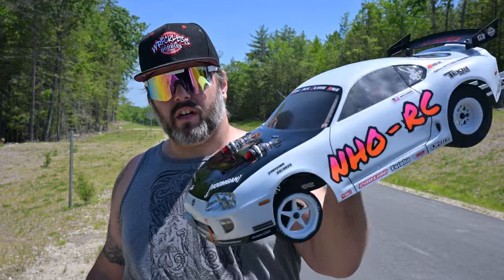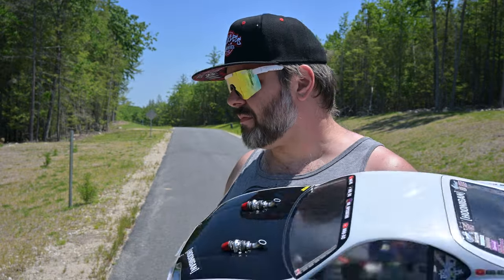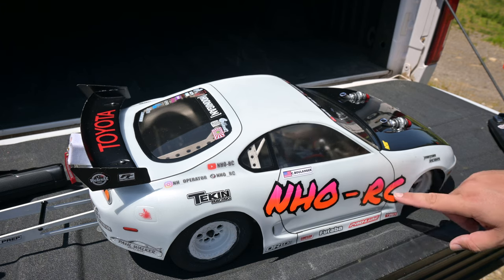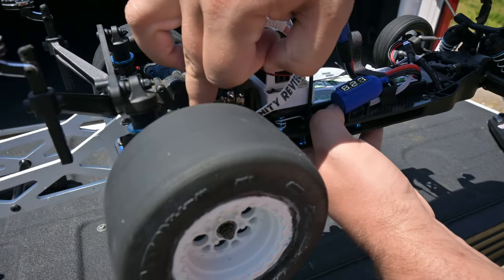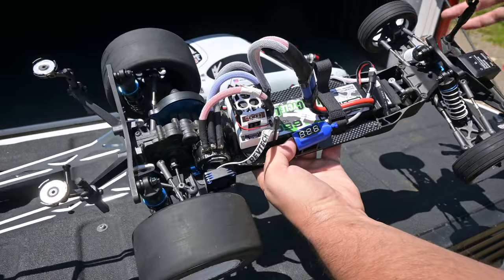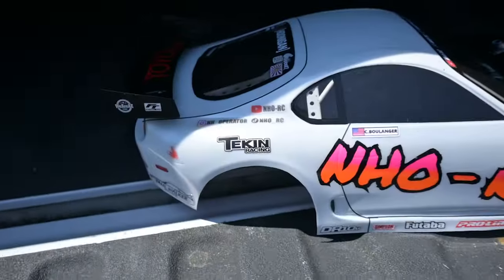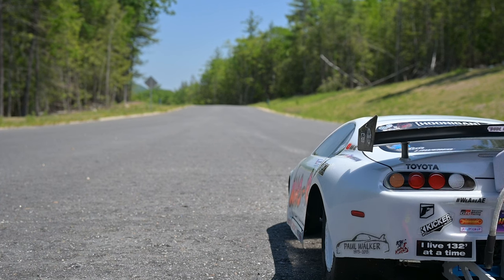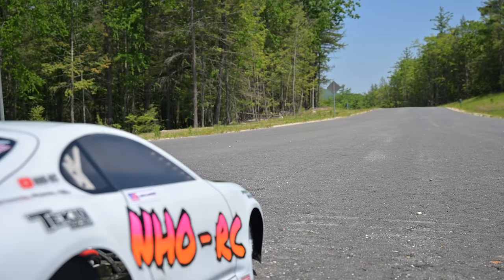Beginner Drag Racers impressions of the DR10M by Team Associated. Should you start in Street Outlaw?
I walk you through my initial impressions/review of the  @TeamAssociatedRC DR10M, fitted with a @TekinRacing RX8 Gen3 and a Fantom ICON 3.5 motor. We make some practice hits, crashes definitely occur, I set no personal bests. Should you make your first RC Drag car a Street Outlaw King or should you just buy that Drag Slash RTR? These questions answered by a rookie driver and more! '

Hit up via DM if you want a NOS Voltmeter!

Chapters:
0:00 Intro
3:25 Build Overview
7:45 Talk and Drive
12:38 Running Montage
13:30 Closing Thoughts

All music licensed through Audiio.com